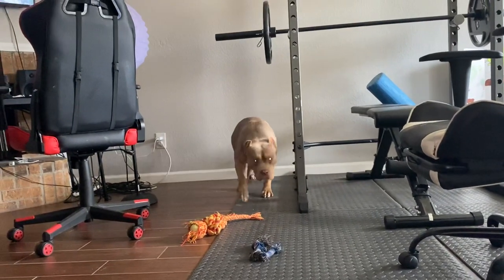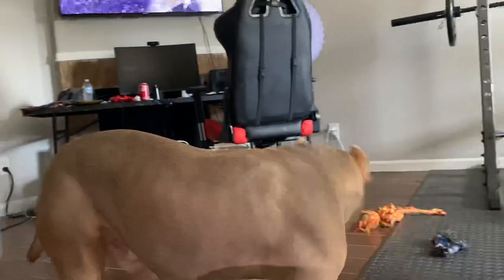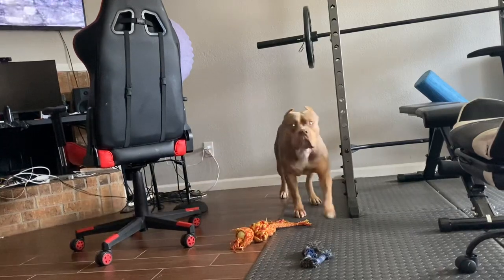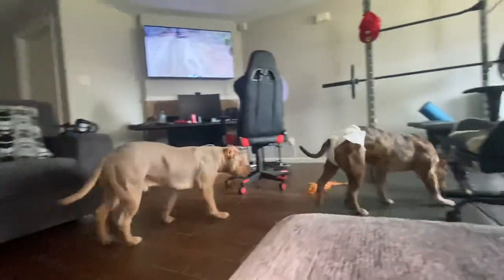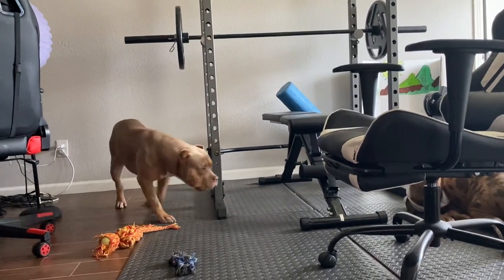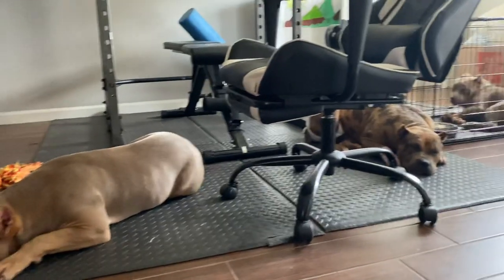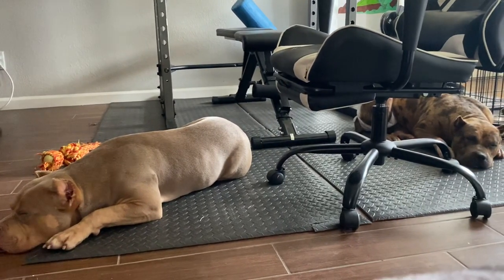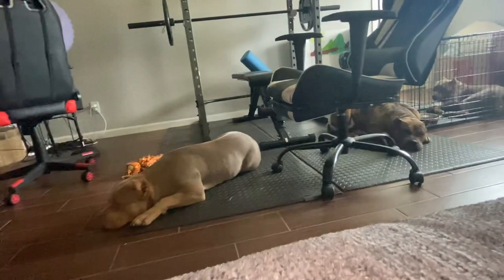Did Someone Say Pack Nap??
Laying around with the pack!! Good Sunday ❤️